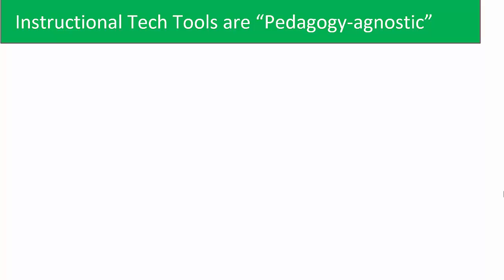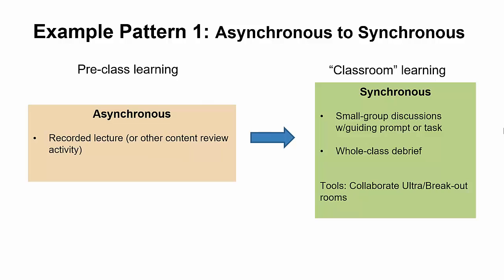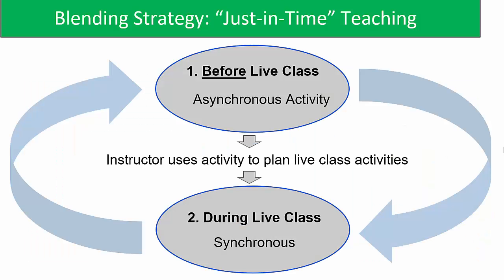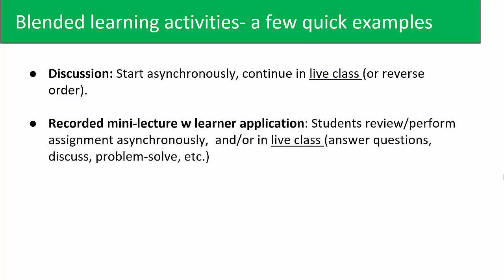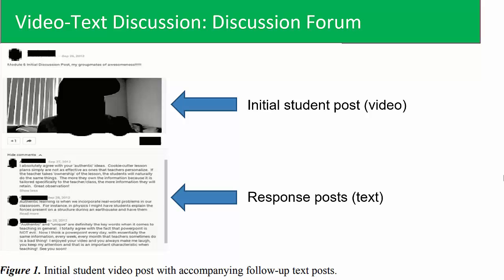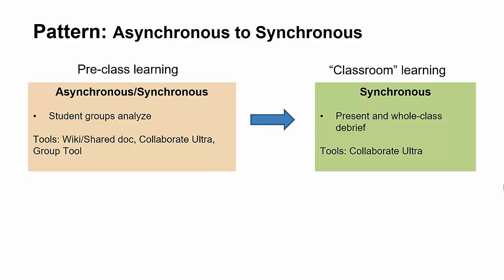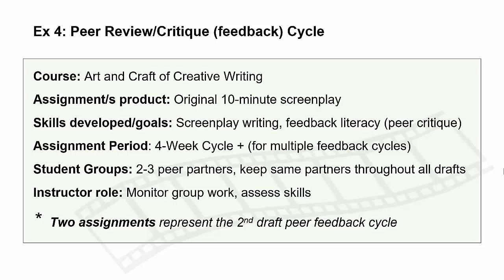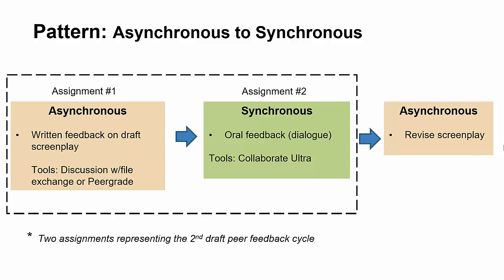Blended Teaching & Learning, Part 2: Example Patterns & Activities